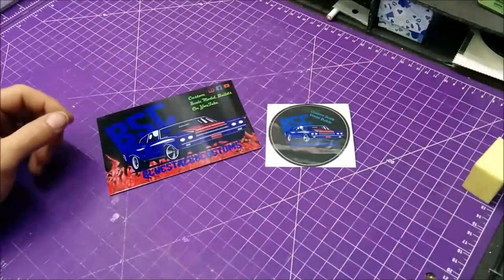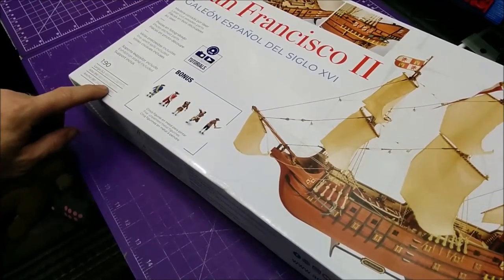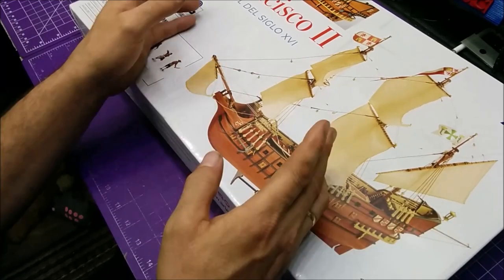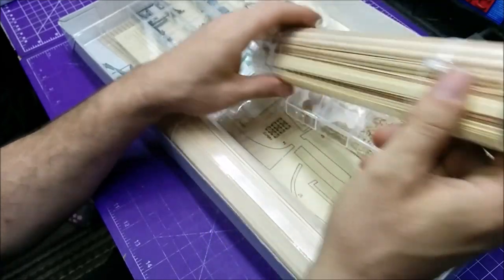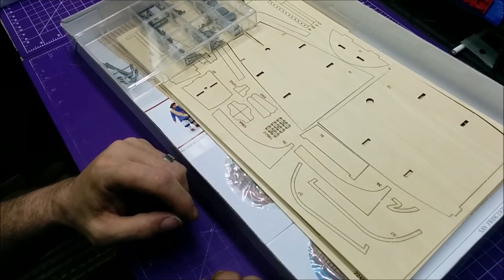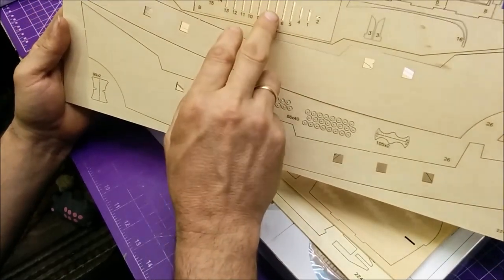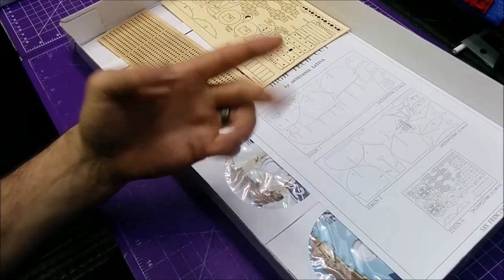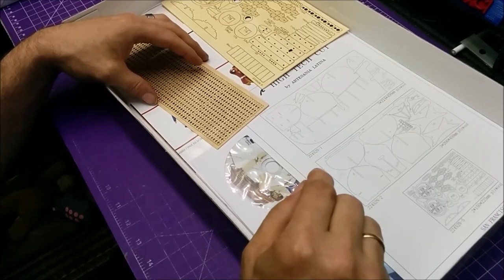San Francisco II/Pirate Ship - Stash Add, Unboxing and Epicness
In this video I'll show you what I got and my plans for it, also, I'll tell what plans my dad have for it as well, well,,,,, what he wants to do with the plans that come with it lol.

NAPA Auto Parts St Stephen:
123 King Street
St Stephen
New Brunswick Canada
For the resin seen here, Check out,
Hobbiwerks.com

for providing me with all my hobby supplies. Click the link above to see what they have.
Don't forget to visit their shop in Toronto Ont. Canada
My YouTube Stuff:
Join the fun, Shop us what your working on in the group:
If you want to help with the Channel:
If you want a Shop Card, or you want to send me something:
Products I Used:
From Amazon -
10 Sheets Self Adhesive 11.8x8.3inch 0.7mm Thick Velvet -
Tools I Use:
Jewelers Saw-

144-Piece Jewelers Piercing Saw Blade Set-

Mini Hand Saw, Craft Blade-

ONNPNN 500 Pieces Glue Micro-Tips, Plastic Super Thin Glue Tip-

Modeling Scriber-

60 Pcs Hand Drill Bits Set, Precision Hand Pin Vise-